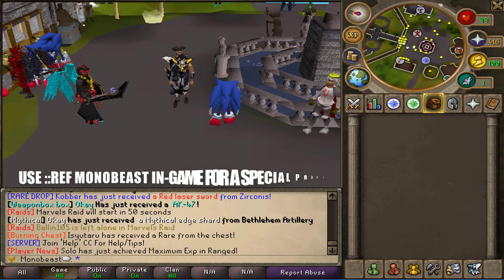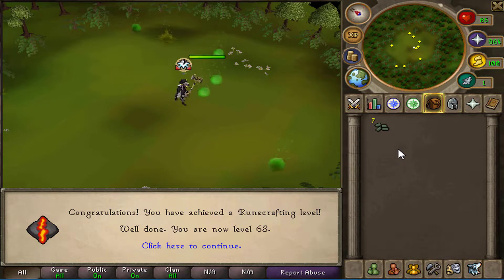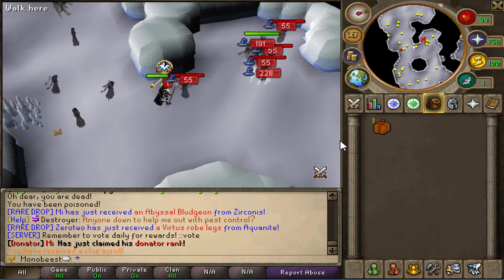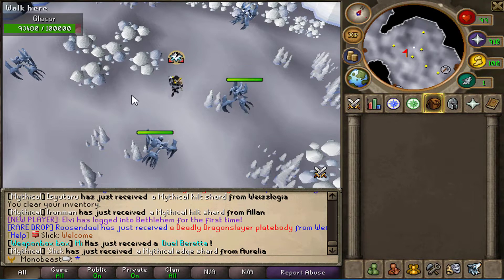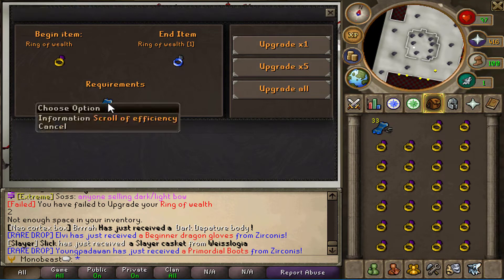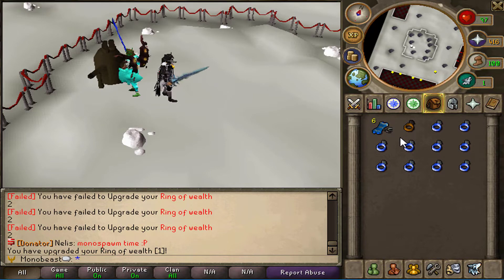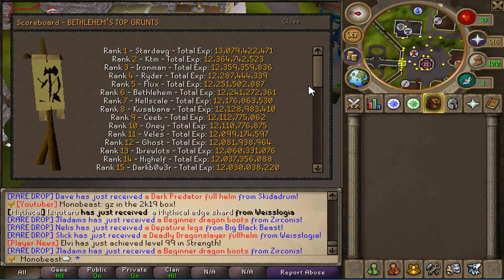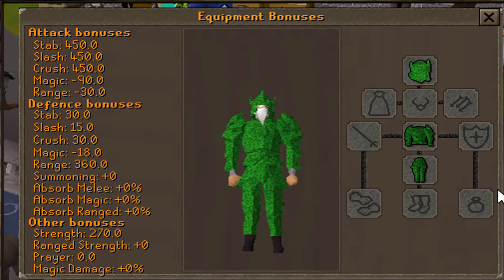RSPS GIVES $200 IN-GAME REWARD?! BETHLEHEM317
Play Bethlehem317 (Top New Custom RuneScape Private Server  Out There!!!)

Enjoyed the video? Hit 👍"LIKE"👍 - Thank you!

Why Join Bethlehem317?
Bethlehem has been up for months. Known as the #1 New custom runescape private server. It has the most unique Items you will ever see on any RSPS, Bossing, PvM, Gambling, Staking. There's literally so much content.. They always have Staff members online to help you if you ever need any help with anything! :D Be sure to message me In-game 'monobeast' when you log on :D

- Video uploaded & owned by MonoBeast.